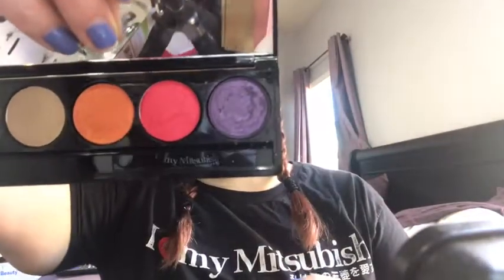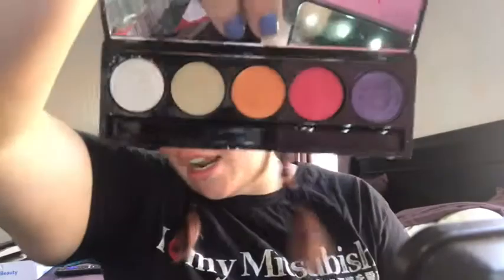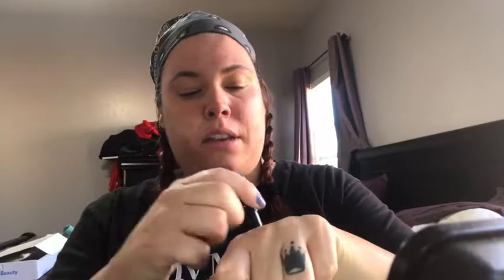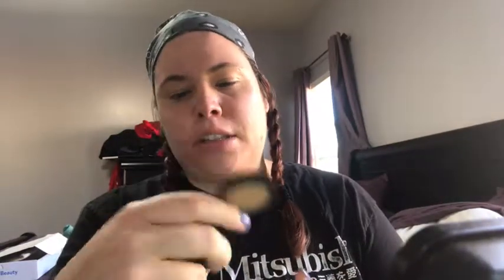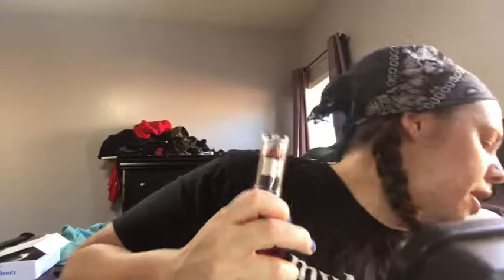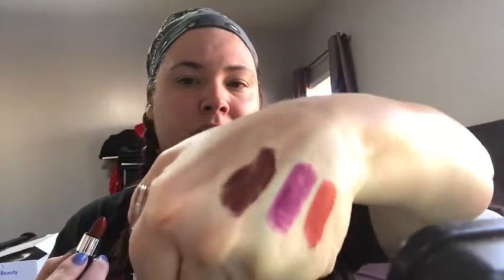Love it or lose it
***i sell leggings**
Leggingsarmy.com/Garzalealisa

*Snap chat- Lisa lea Murphy

 Things- discounts- stuff to check out

***Zaineylaney-
  Zaineylaney.com
Zainey Laney Public Group | Facebook

***Pretties for Your Face-
    Prettiesforyourface.com